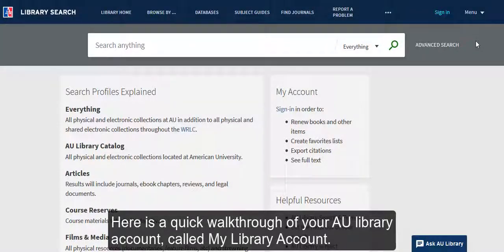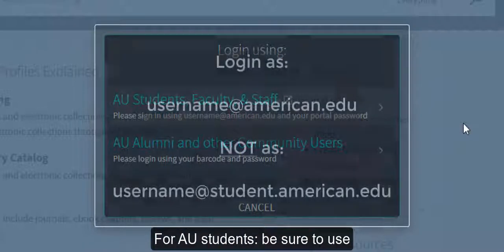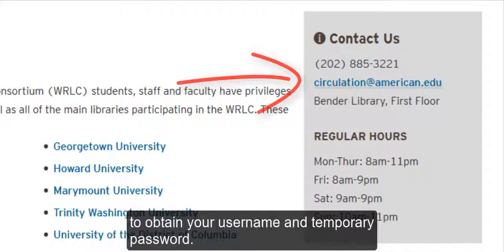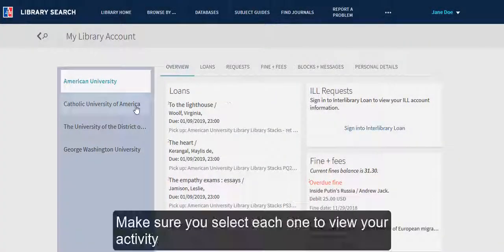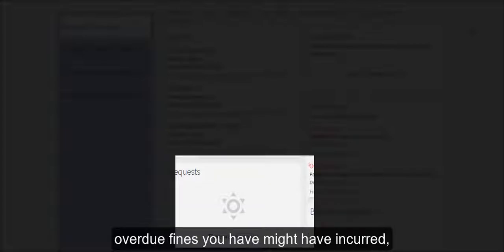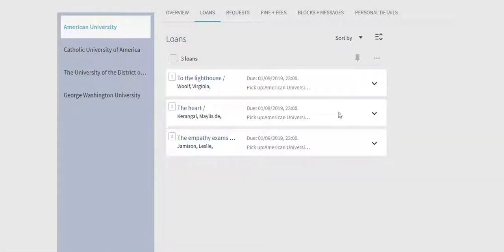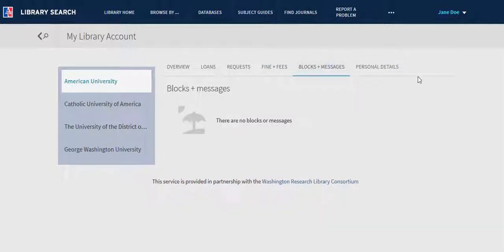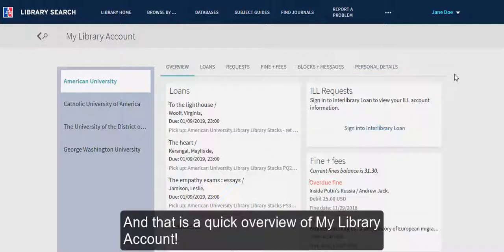Introduction to My Library Account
Here is a quick walkthrough video of AU Library's library account portal, My Library Account